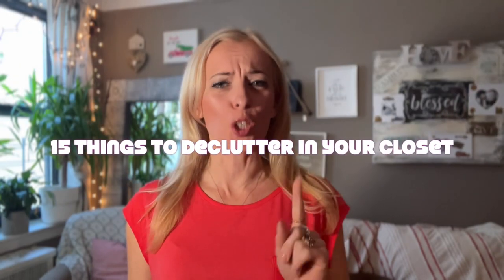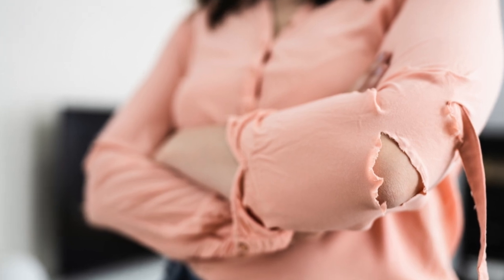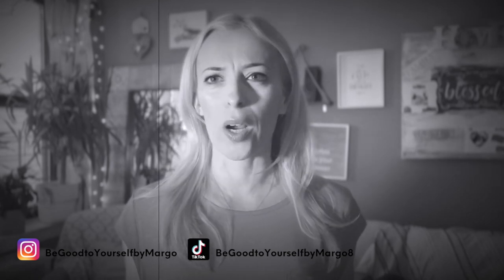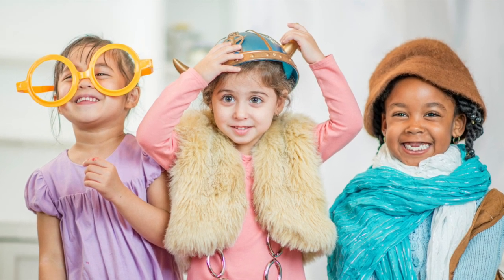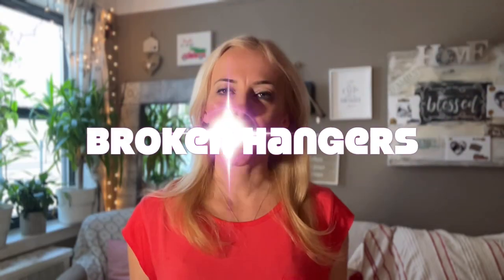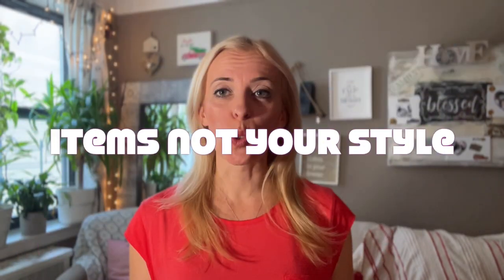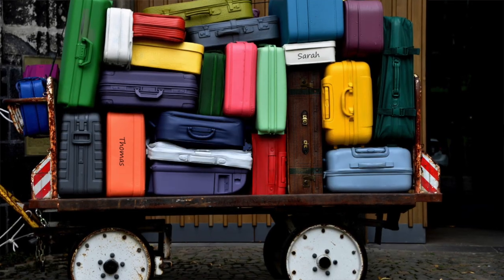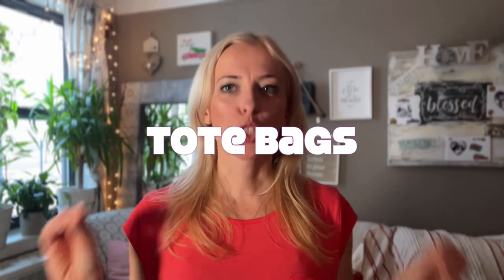Quick and Easy CLOSET Clean Out: 15 Items You Won't Miss if you Toss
Get ready for a massive closet clean out. Clean out and try on while decluttering and organizing with this spring closet clean out 2023. Whether you are tackling an extreme closet clean out or simple getting rid of a few things that no longer serve you. You don't need all this. Learn how to declutter your closet and tackle a summer clean out with these 15 things you don't need.

🌸 DECLUTTER YOUR CLOSET COURSE - Promises to deliver a clutter-free, feel-good wardrobe.

🌻FAVORITE HOME ORGANIZATION AND CLEANING PRODUCTS🌻
🌸Utensil Organizer
🌸Drawer Organizer
🌸Magnetic Spice Jars
🌸Bakeware Organizer
🌸Label Maker
🌸Vacuum Storage Bags
🌸Mail Organizer
🌸Wire Organizer
🌸Charging Station
🌸Easy Wring Mop
🌸Robot Vac
🌸Mail and Key Wall Holder
🌸Mail Organizer
🌸Sponge holder
🌸Plastic storage bins
🌸Mop holder
🌸Lazy Susan
🌸Under sink organizer
🌸Cabinet organizer of pans
🌸Fridge bins
🌸Space saving hangers

Towels
Humane Societies and Animal Shelters in your area.

🌻ADDITIONAL RESOURCES 🌻
🌸FREE “Minimalist Kitchen Essential List”

Always Remember – “Be Good to Yourself”